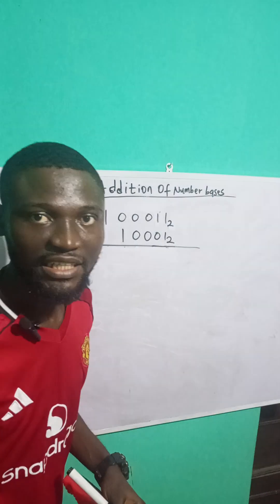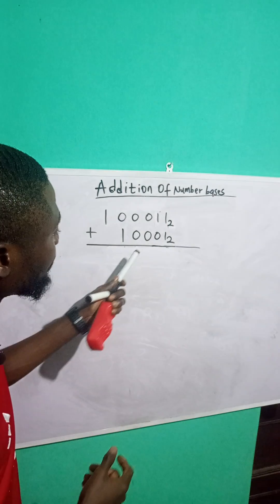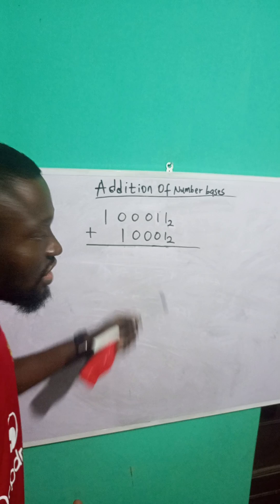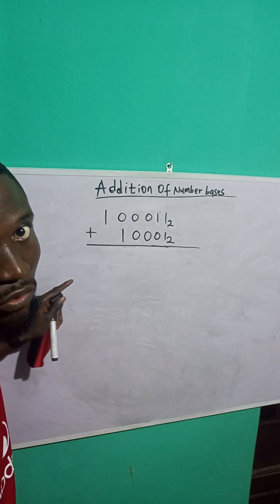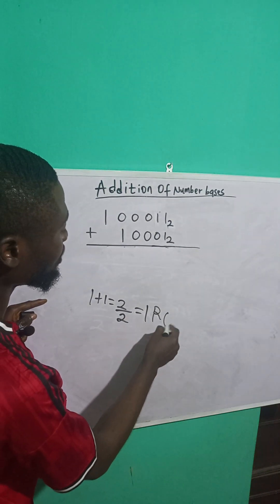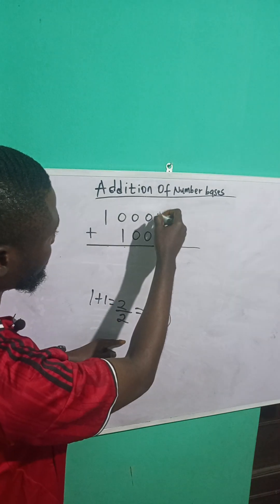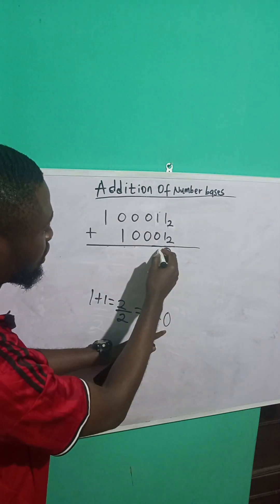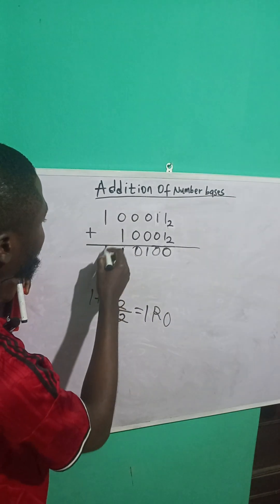addition of number in base two